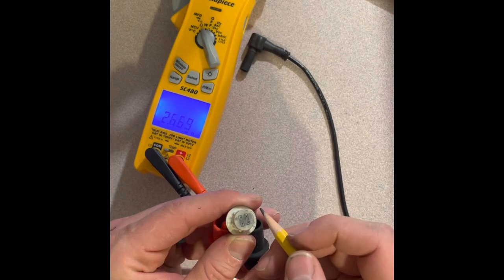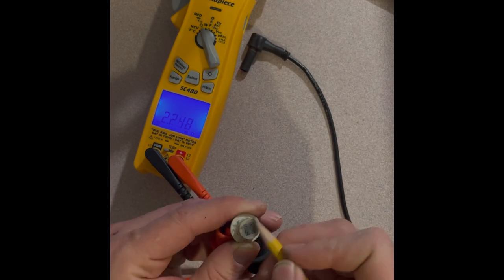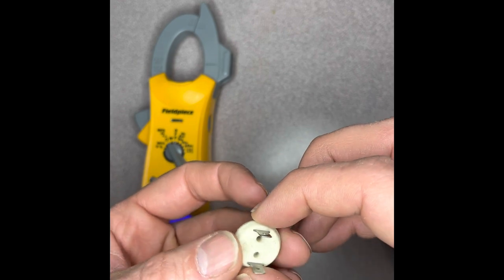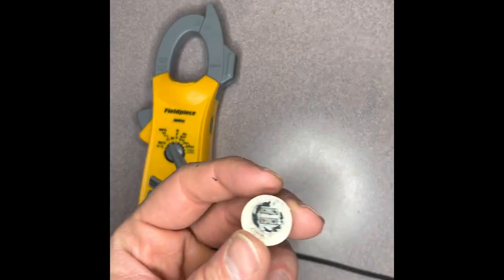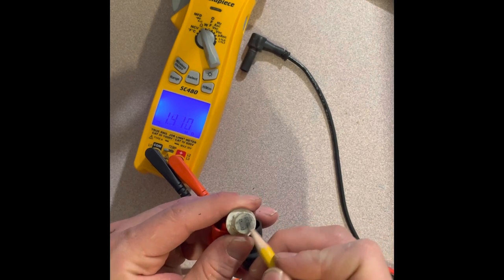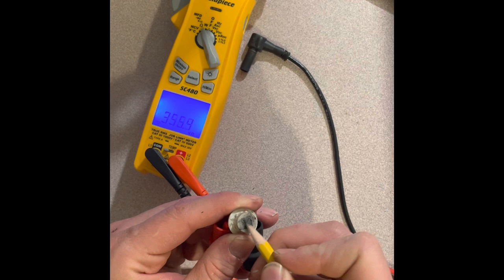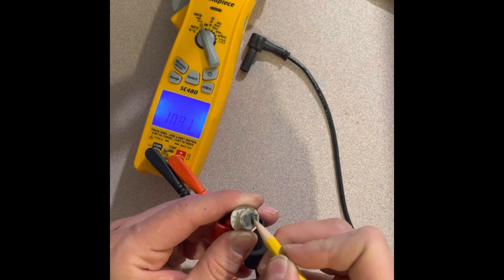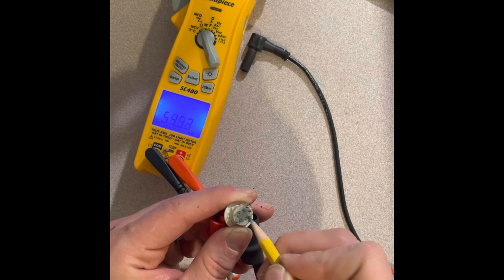Temporary Flammable Vapor Sensor Hack for Water Heater!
In this video I explain how flammable vapor sensors work and give you a temporary workaround to get your water heater back in operation until you can install a new one. I would highly caution you to be careful with this hack, this particular vapor sensor was in my own home and I know for sure that it was not from flammable vapors because I was cutting concrete in my basement with an electric saw. I was confident that the reason mine tripped was because of the increase in resistance from the dust getting on the sensor film.